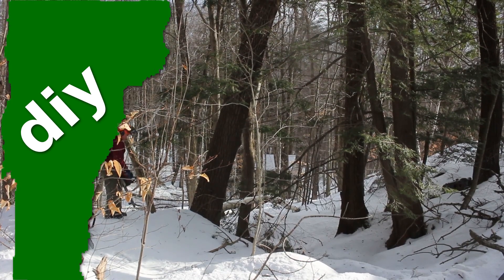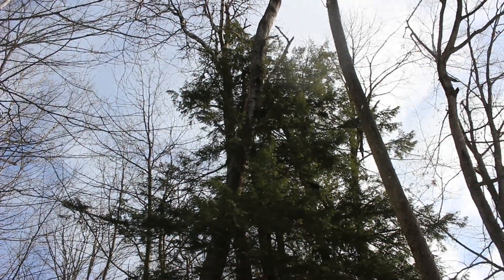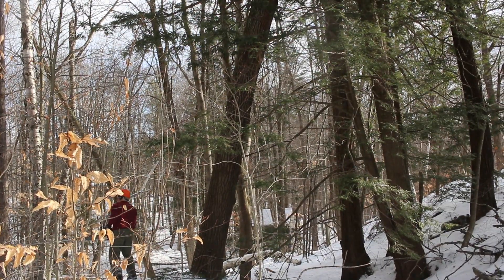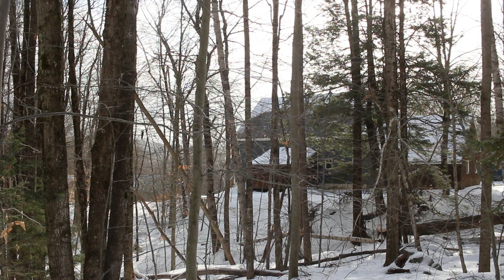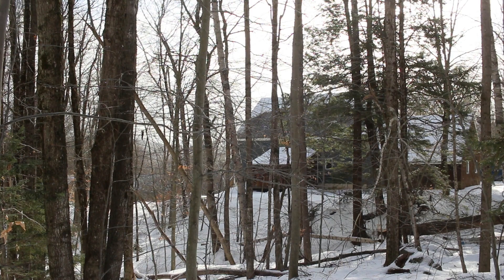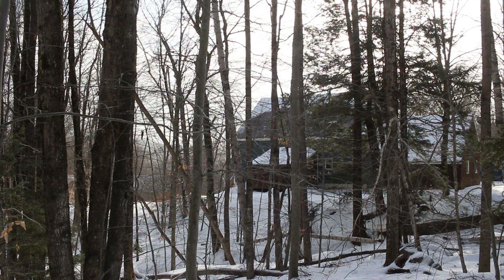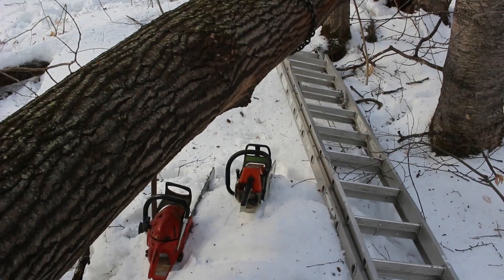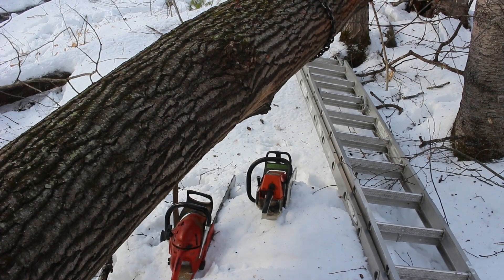Pulling down a huge poplar tree with the TimberJack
There was a large poplar tree that was threatening to fall in my dad's drive way so we cut it down.  It had heavy lean towards the drive way but we wanted it to fall in the woods so we hooked a chain up high and pulled it back with the Skidder.